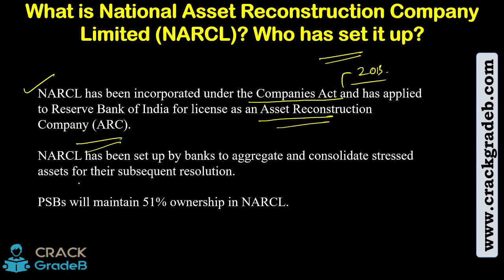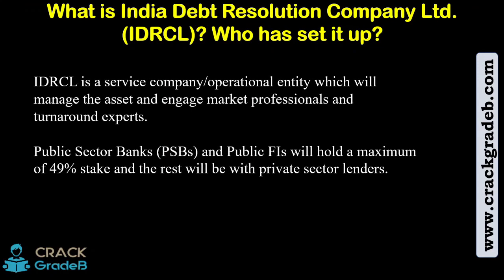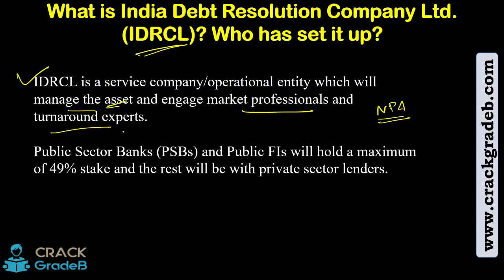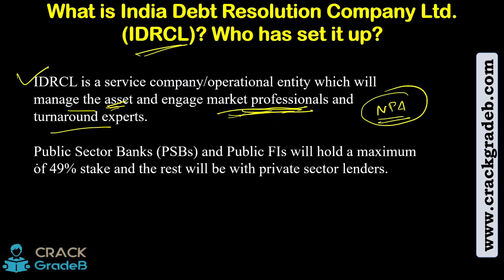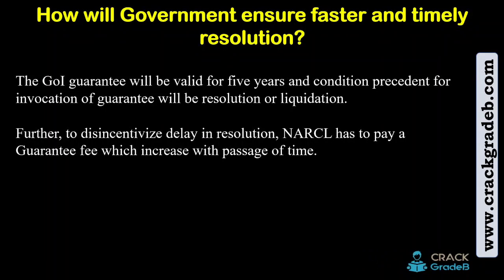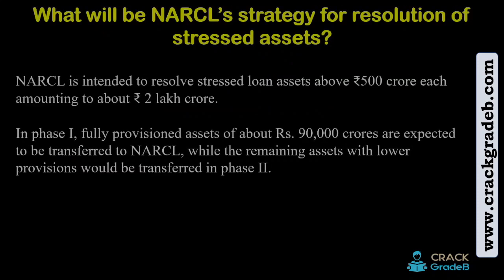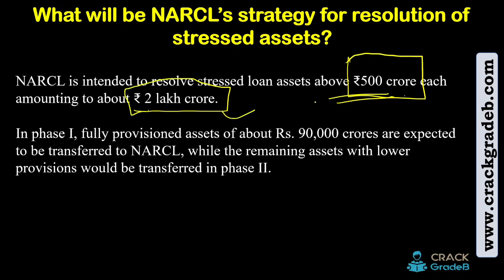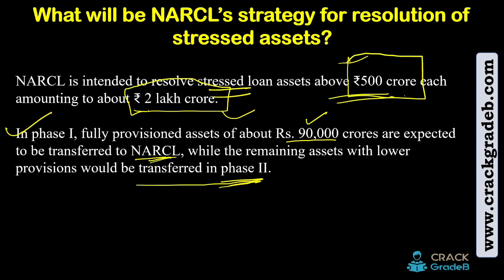National Asset Reconstruction Company Limited (NARCL)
In this video,  we will discuss National Asset Reconstruction Company Limited (NARCL) for NABARD Grade A and RBI Grade B.

80% Questions covered in our study materials in each exam till date. Proof shared by us at youtube and facebook pages.